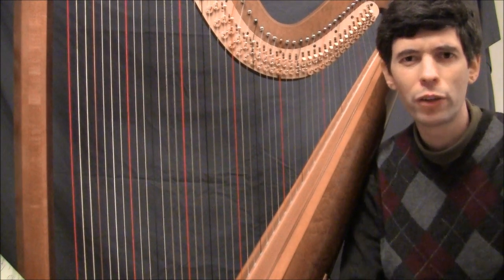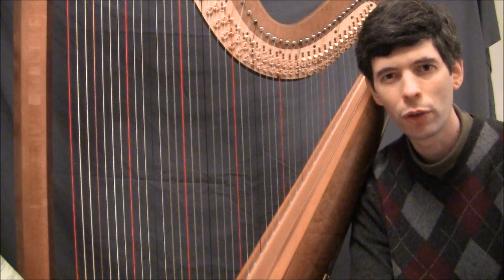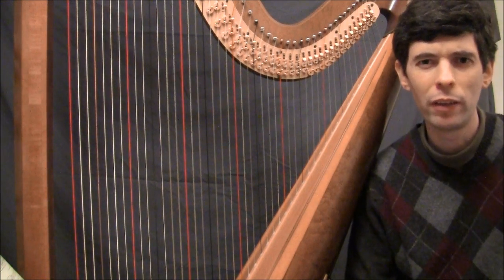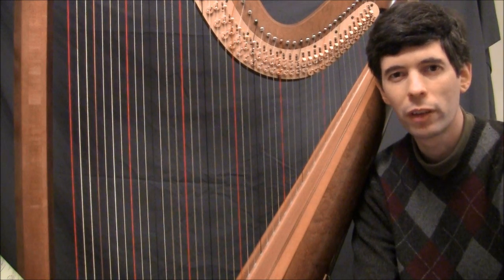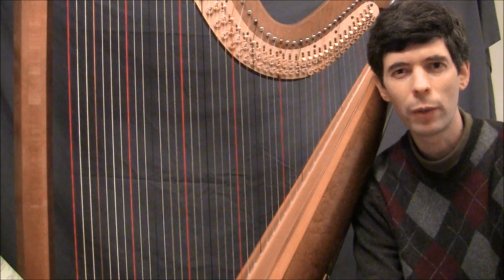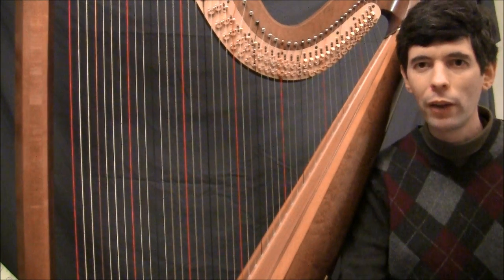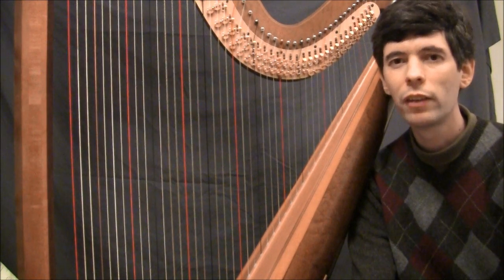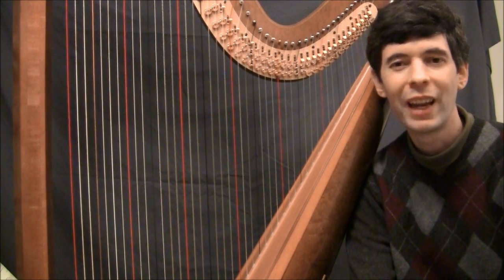Harp Tuesday Episode 12 - Trills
In this episode of Harp Tuesday I talk about trills! Harp Tuesday is my YouTube series about playing the harp. for an easy to navigate listing of all episodes.